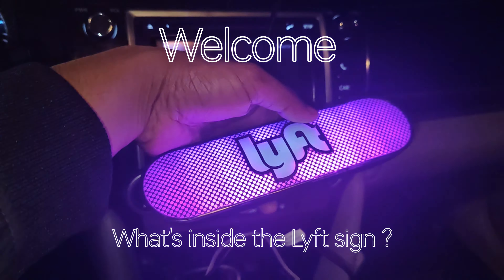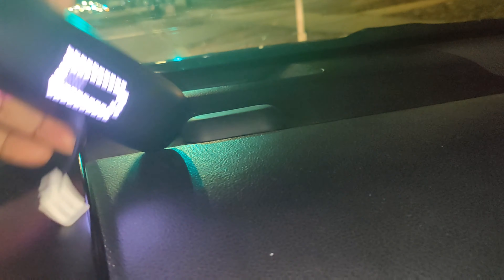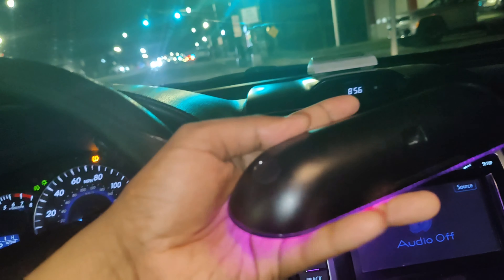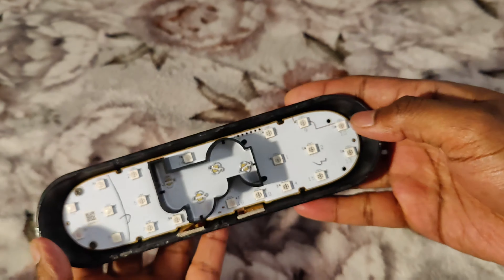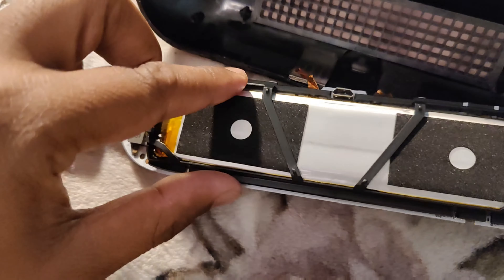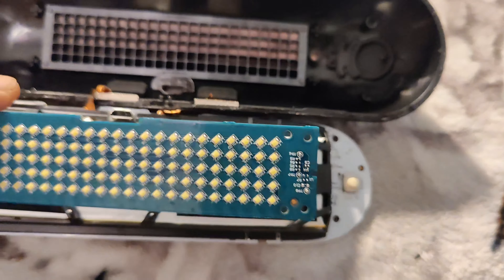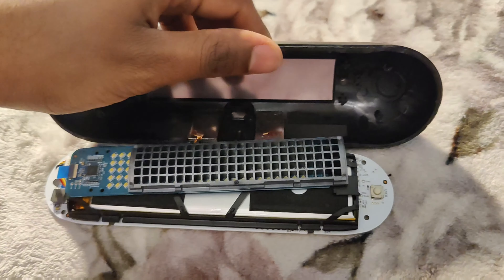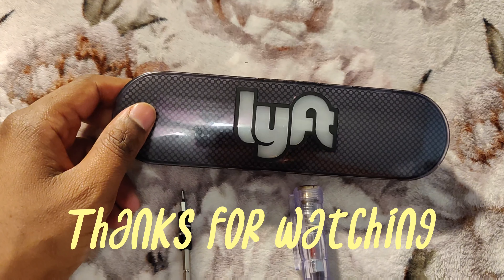What's inside the Lyft sign | Lyft sign operation | Lyft sign quick look